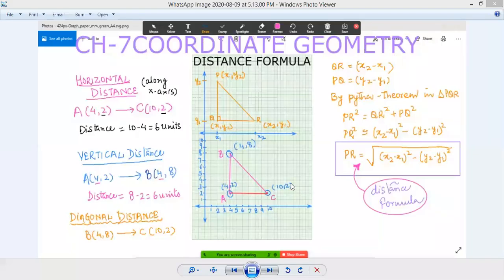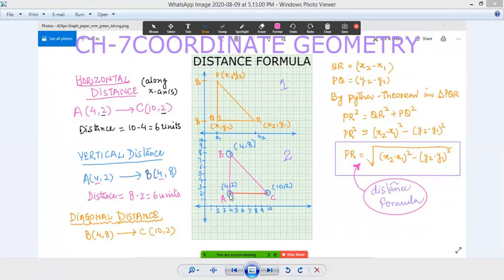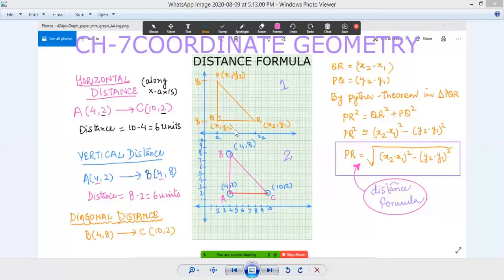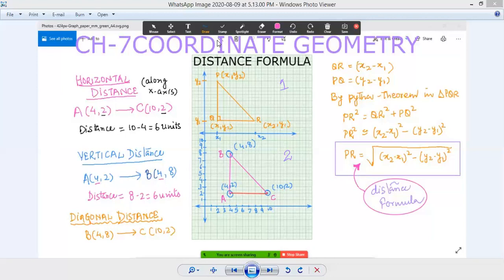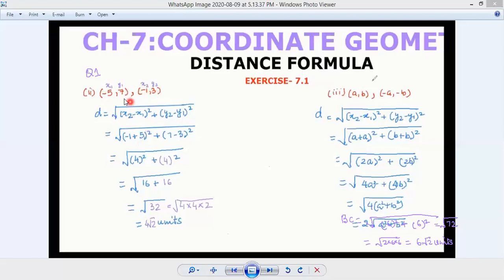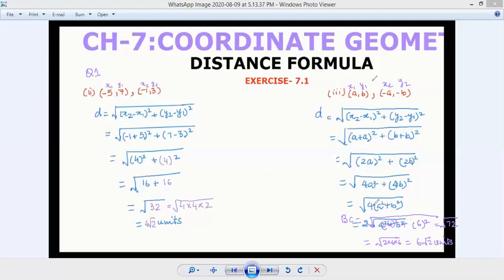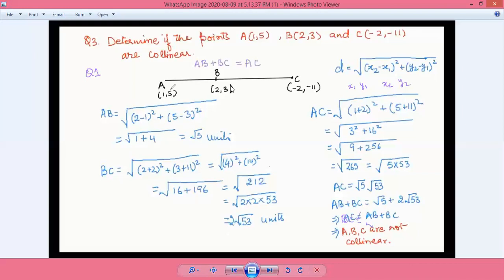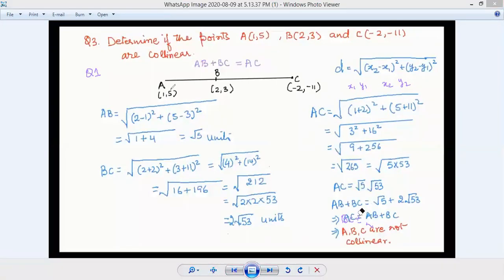Mathematics|Class 10|CH-7:CO-ORDINATE GEOMETRY|DISTANCE FORMULA & APPLICATION(DISTANCE B/W 2 POINTS)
CBSE| NCERT| CLASS 10TH MATHEMATICS CHAPTER 7 CO-ORDINATE GEOMETRY
VIDEO CONTENT:
1)INTRODUCTION TO DISTANCE FORMULA AND ITS FORMULA
2)APPLICATION OF DISTANCE FORMULA IN GETTING DISTANCE BETWEEN TWO POINTS
3)EXERCISE 7.1 Q1 (ii) (iii), Q3